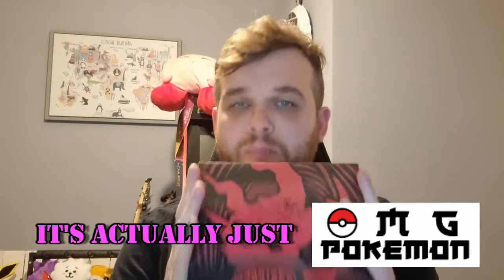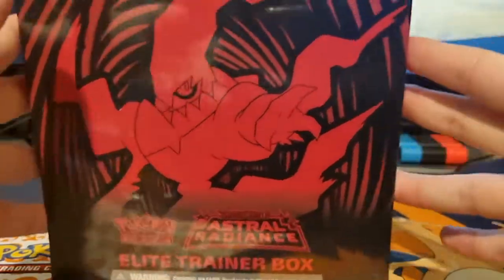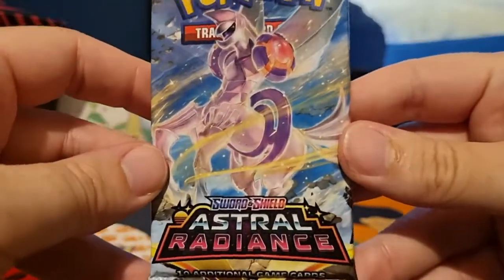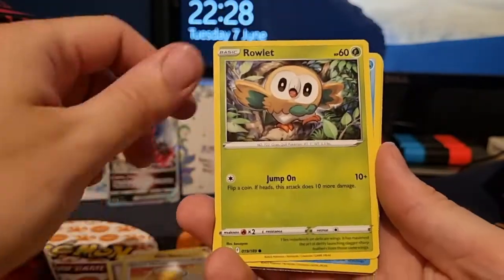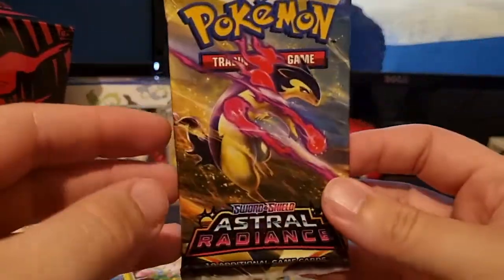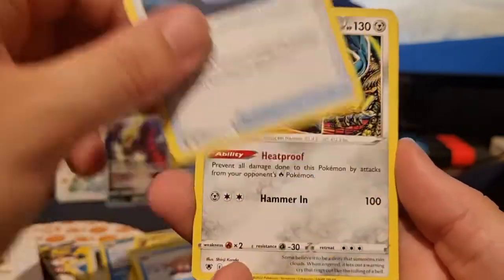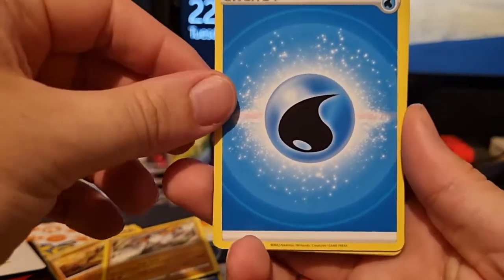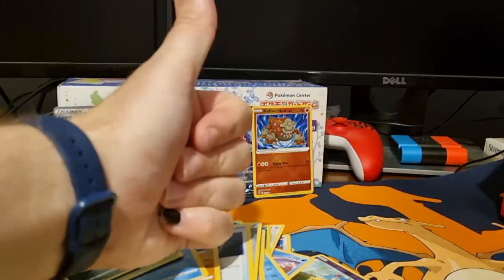Astral Radiance ELITE Trainer Box, First And Best!!!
So after getting a fair few packs in Malta I though I should get some cards over here in the UK!